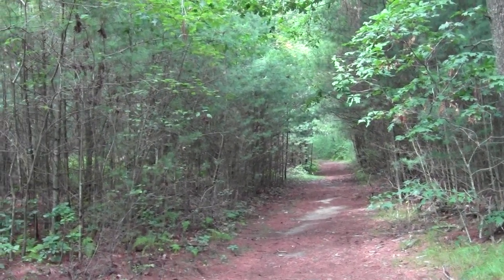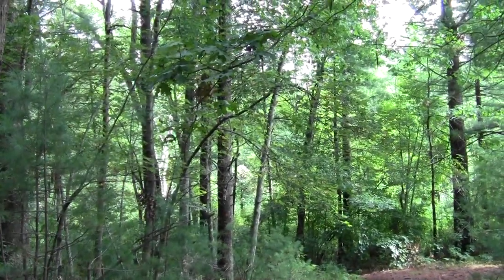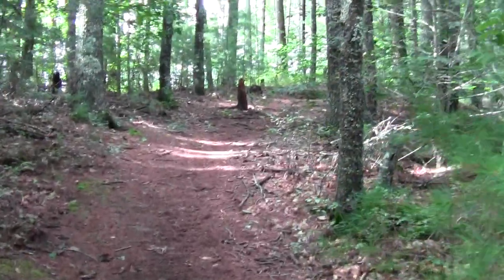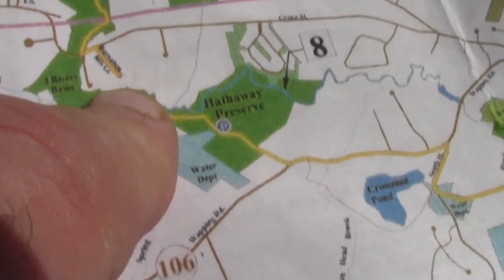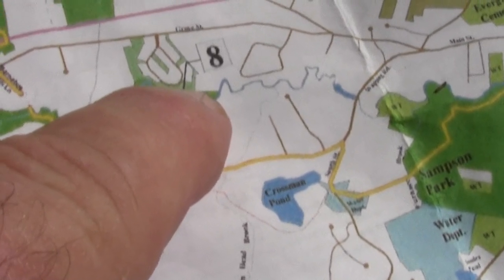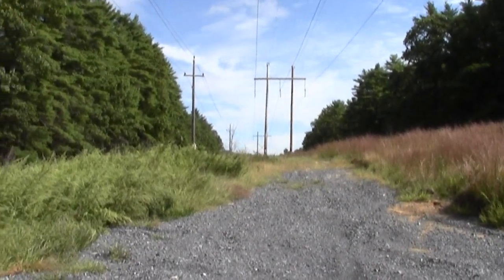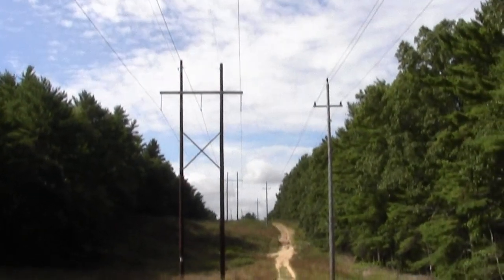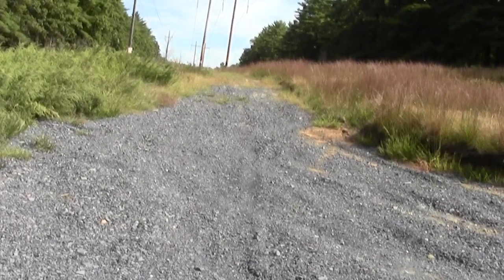Bay Circuit Trail Kingston MA: Hathaway Preserve Part 3.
This last clip combines elements of two visits to convey a sense of the parking lot layout, the overview and the way out. A summary, of sorts.